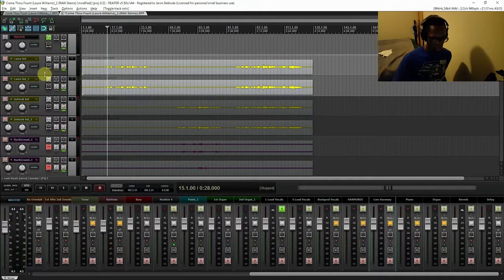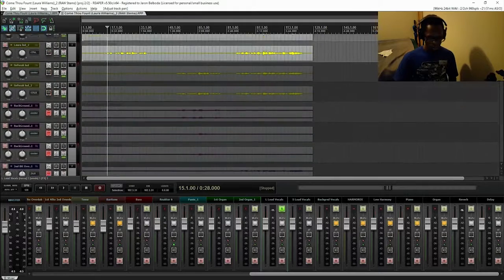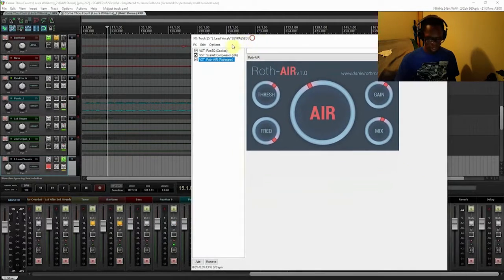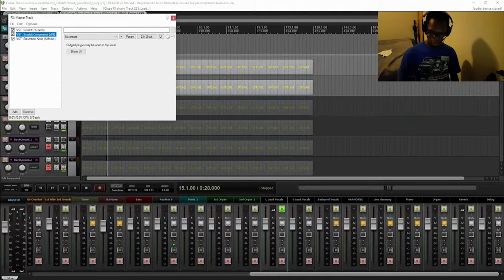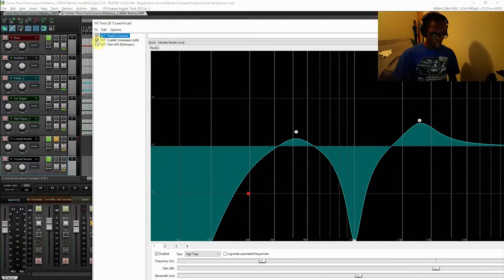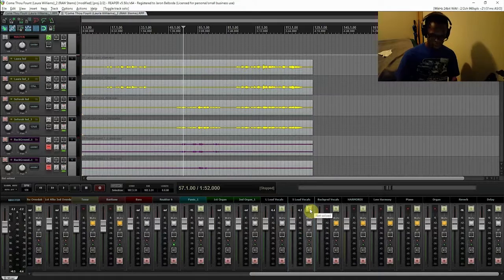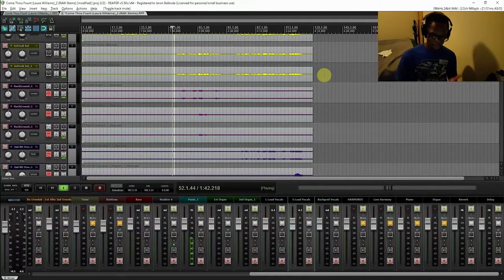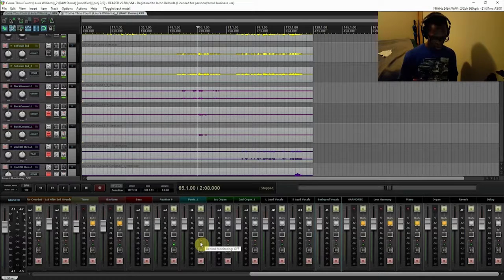Musical Layers SE02 "CTF" Session 3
Last year I had the privilege if working with Laura Williams and Ernie Hernandez on an arrangement of the Hymn "Come Thou Fount" (here abbreviated CTF). I was brought in to supply extra male vocals.

Then Ernie and I got the idea of doing sort of a mxing duel as he uses Logic and I use Reaper. That didn't work out, but I still have the video from my side of the mix duel. Hopefully we'll be able to do that on another song, in the future. Or just sit and do this one, idk. We'll see. Anyway, please enjoy part 3 of the CTF Session!

-J

My links:
Illuminate - Single: